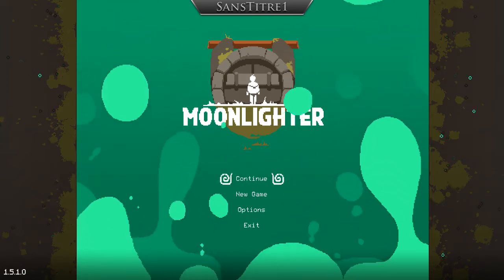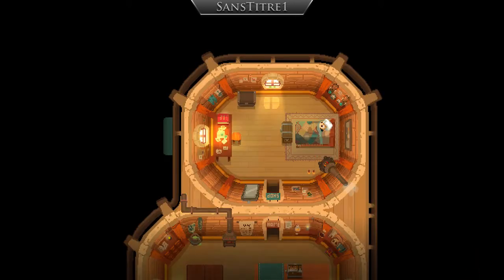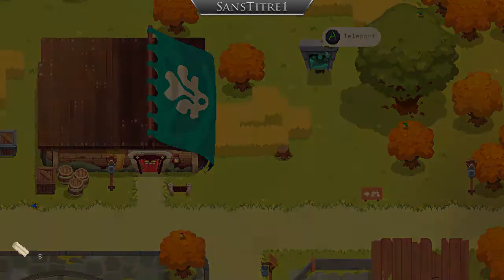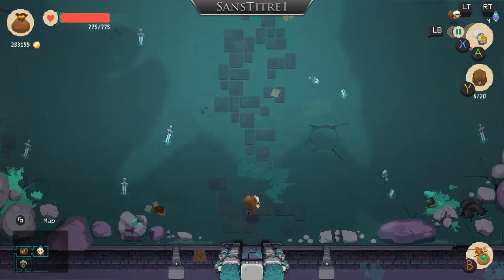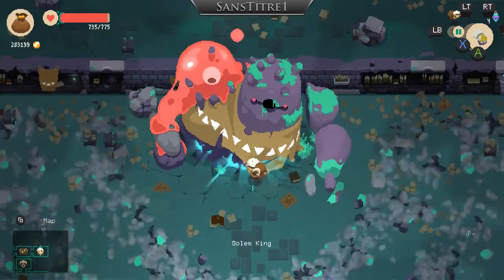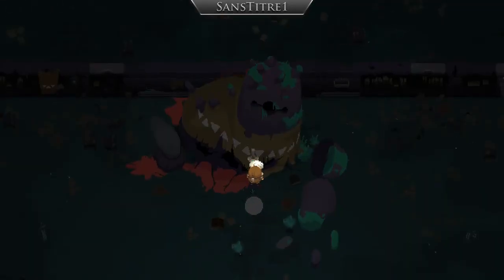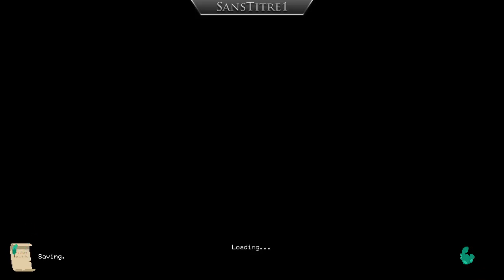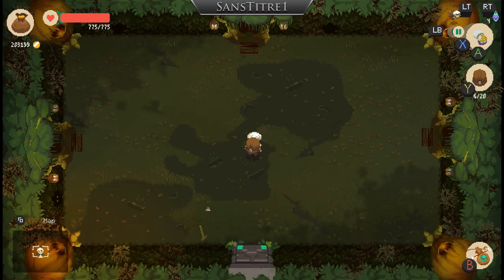Monlighter glitch showcase Charge Storage